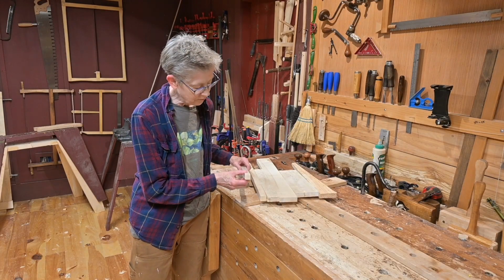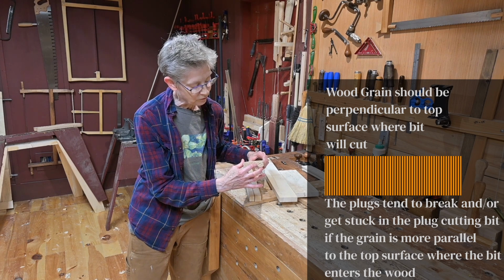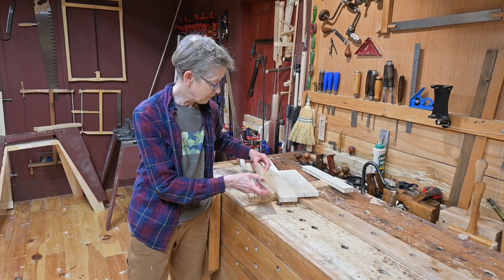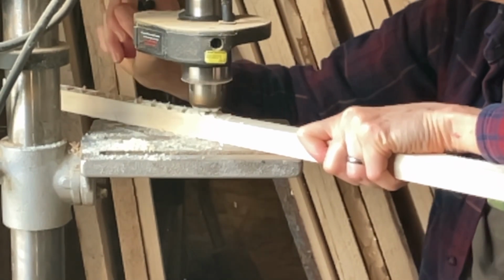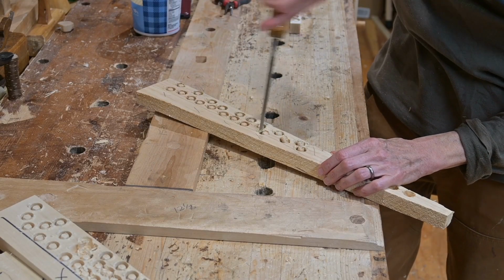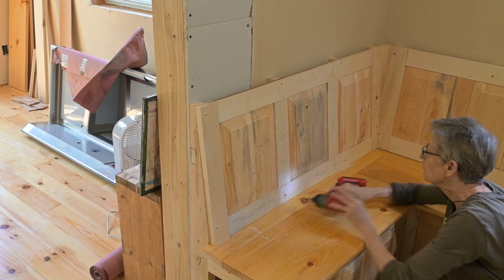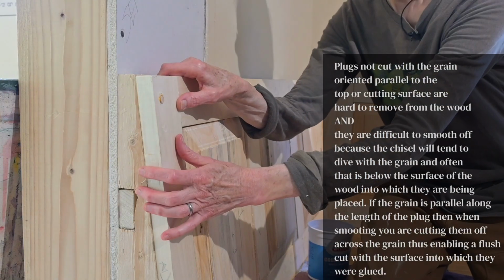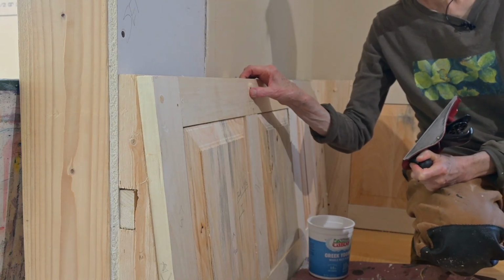Frugal Frau Makes AND Installs Wooden Plugs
Sukey the Frugal Frau shows her technique and tips for making and cutting plugs successfully from scrap wood for all of your projects.

cabinetmaking. cabinetry 18thcentury woodworking

Tom and Sukey run a small furniture building/restoration shop
We specialize in 18th and early 19th century reproductions
Using the same methods and similar tools which would have
been used during those time periods.

We are also busy growing and preserving most of our own food and
Are currently remodeling our home to our late 18th century aesthetic.

Products Used in Video:

Video Equipment:
* Nikon Z30
* Zoom Q2n video Recorder
* Tascam DR-10L
* Microphone-parts.com (microphone diaphragms)
* Benro Tripods

Wood Shop Tools:
Veritas Planes
Highland woodworking:  Saw-blades
Empire Tool:  Levels
Craftsman: Cordless Tools
Marples:  Gouges & Chisels
Narex: Gouges & Chisels
Yarka: Gouges

Thumbnail Artwork:
Created by Sukey Watson
Prints/Cards Etc. available at:

Sukey the Frugal Frau (Sue Ann Watson) and her husband (Thomas Lloyd Thomas)
 are also composers and musicians whose music mainly  reflects the homestead and
 can do lifestyle they lead.  Their band artist name is Tungsten Carbide.

Frugal Frau strives to live like the woman of Proverbs 31: 10-31
10
[a]A wife of noble character who can find?    She is worth far more than rubies.
11
Her husband has full confidence in her    and lacks nothing of value.
12
She brings him good, not harm,    all the days of her life.
13
She selects wool and flax    and works with eager hands.
14
She is like the merchant ships,    bringing her food from afar.
15
She gets up while it is still night;    she provides food for her family    and portions for her female servants.
16
She considers a field and buys it;    out of her earnings she plants a vineyard.
17
She sets about her work vigorously;    her arms are strong for her tasks.
18
She sees that her trading is profitable,    and her lamp does not go out at night.
19
In her hand she holds the distaff    and grasps the spindle with her fingers.
20
She opens her arms to the poor    and extends her hands to the needy.
21
When it snows, she has no fear for her household;    for all of them are clothed in scarlet.
22
She makes coverings for her bed;    she is clothed in fine linen and purple.
23
Her husband is respected at the city gate,    where he takes his seat among the elders of the land.
24
She makes linen garments and sells them,    and supplies the merchants with sashes.
25
She is clothed with strength and dignity;    she can laugh at the days to come.
26
She speaks with wisdom,    and faithful instruction is on her tongue.
27
She watches over the affairs of her household    and does not eat the bread of idleness.
28
Her children arise and call her blessed;    her husband also, and he praises her:
29
“Many women do noble things,    but you surpass them all.”
30
Charm is deceptive, and beauty is fleeting;    but a woman who fears the Lord is to be praised.
31
Honor her for all that her hands have done,    and let her works bring her praise at the city gate.